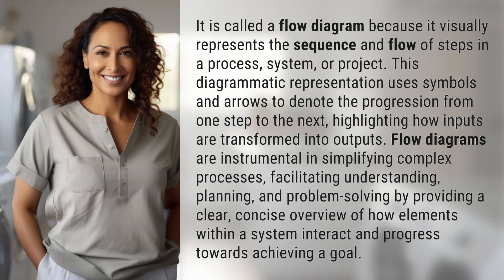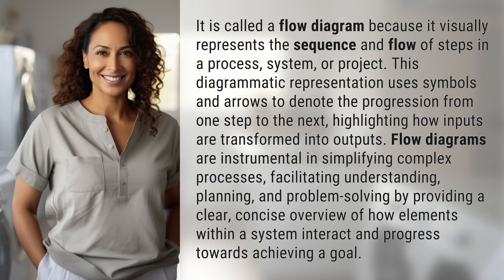Why is it called flow diagram?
Unlocking the Power of Flow Diagrams 👉 Power of Flow Diagrams 👉 Discover how flow diagrams visually represent processes and systems, simplifying complexity and aiding in understanding, planning, and problem-solving. See how symbols and arrows denote progression, transforming inputs into outputs to achieve goals.

Laura S. Harris (2024, February 29.) Why is it called flow diagram?
    🌐 AskAbout.video